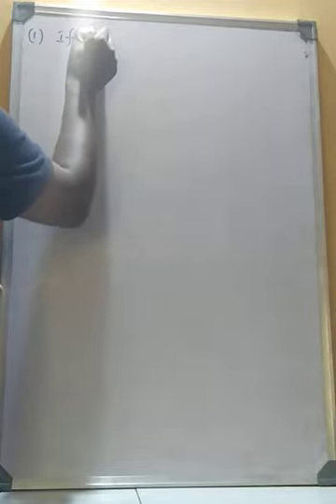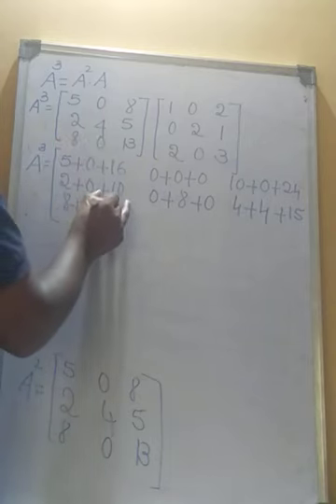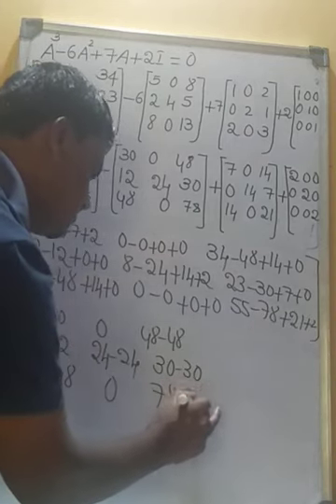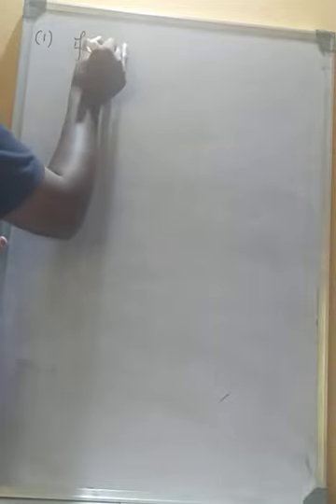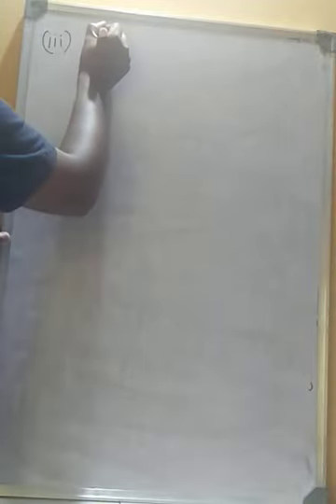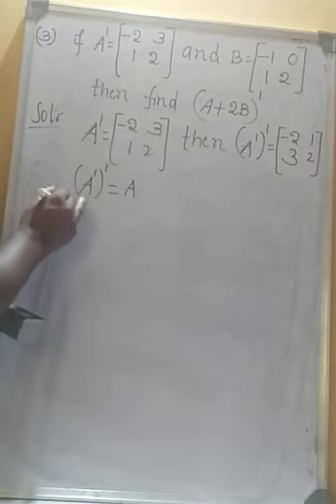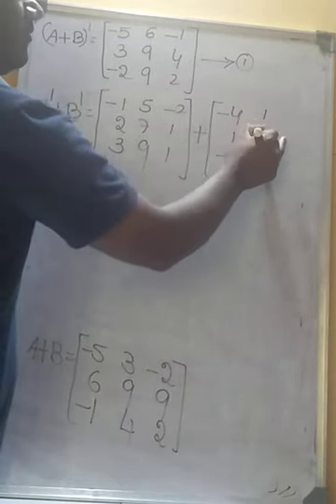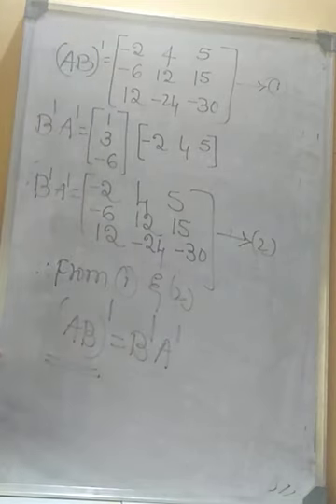Chapter 3 Matrices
Transpose of a matrix , properties of transpose of a matrix and it's problems